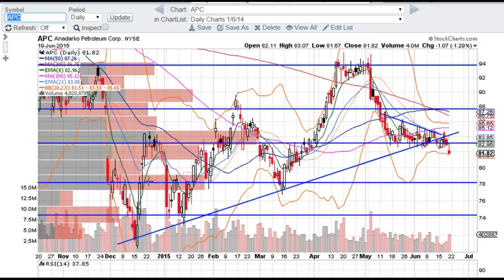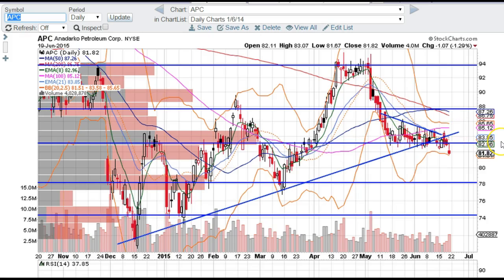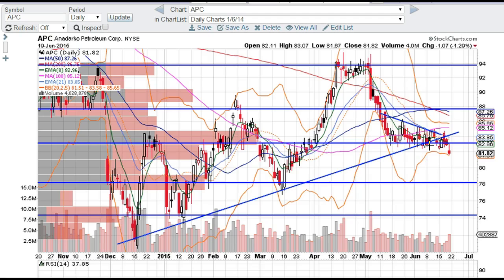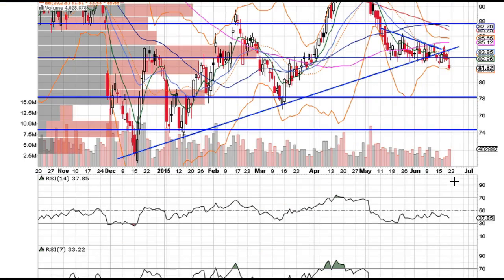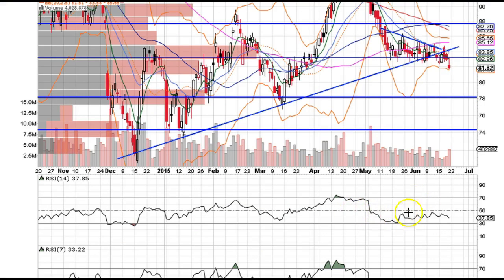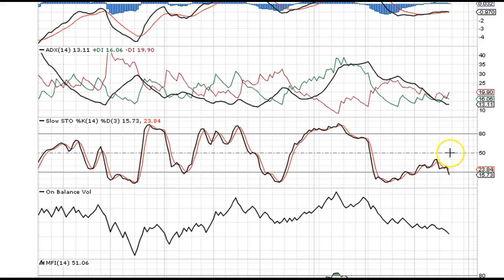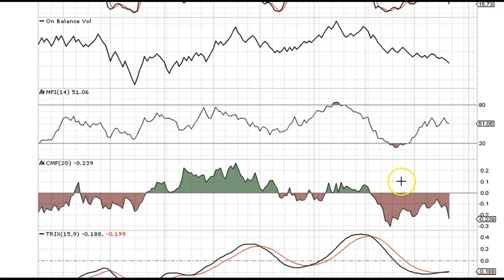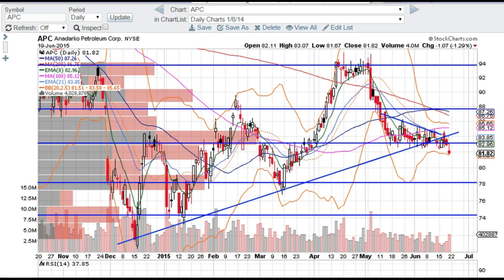APC chart technical analysis